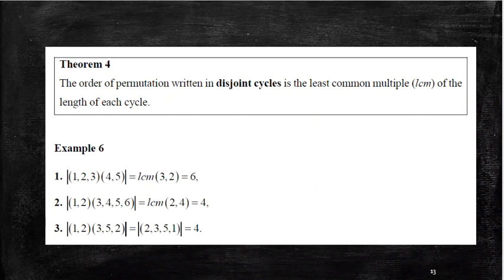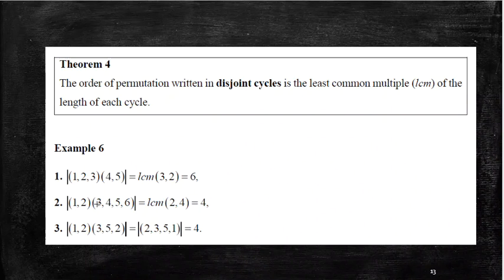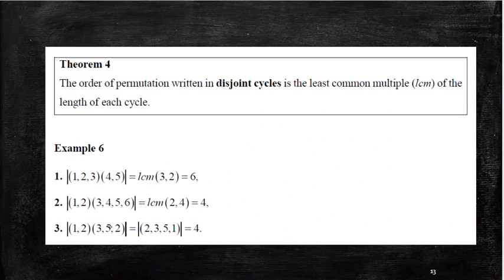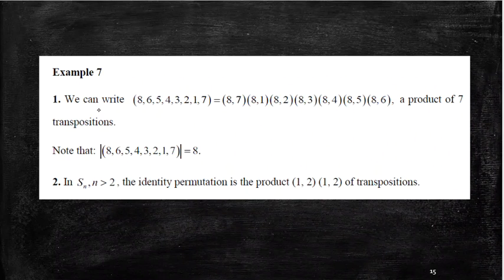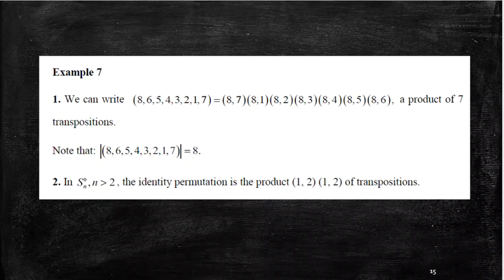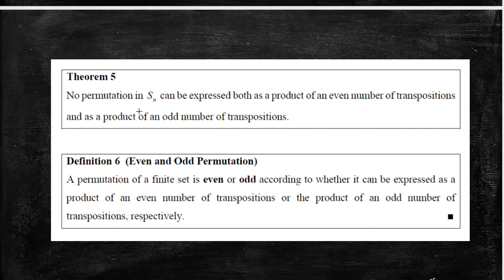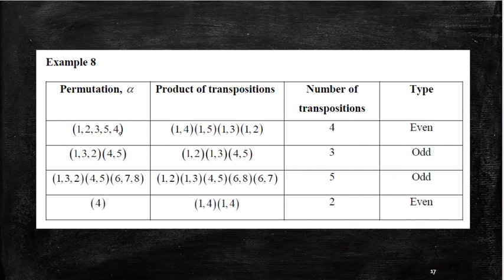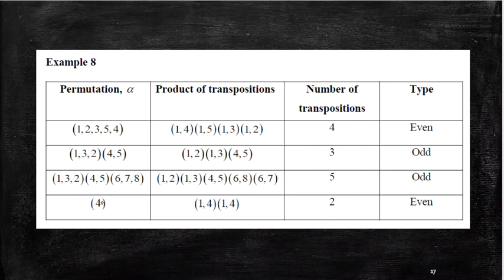3 ORBITS, CYCLES AND THE ALTERNATING GROUPS